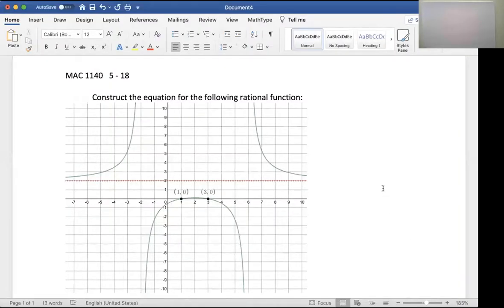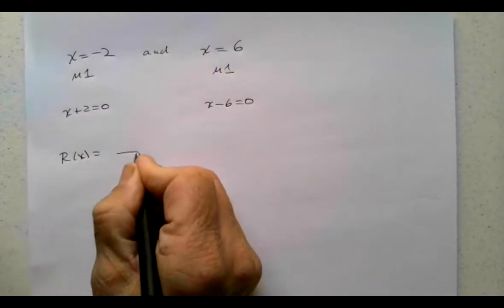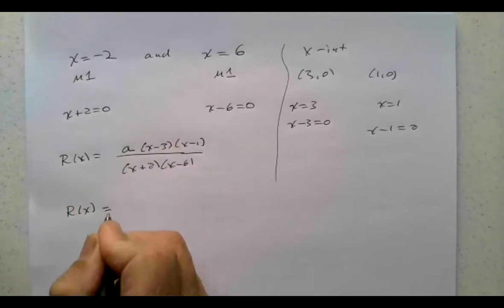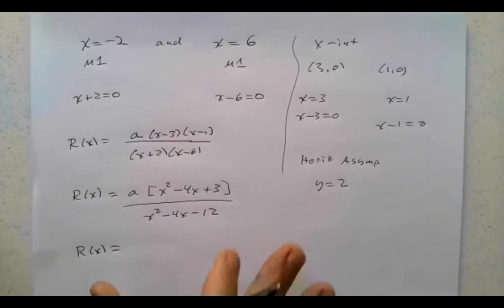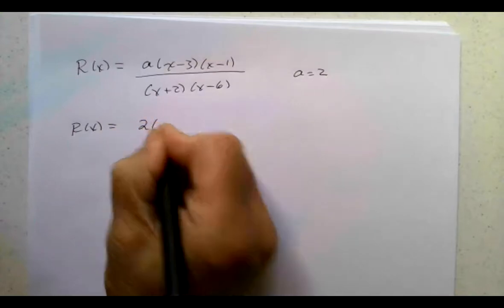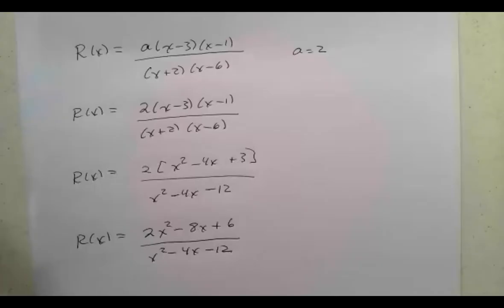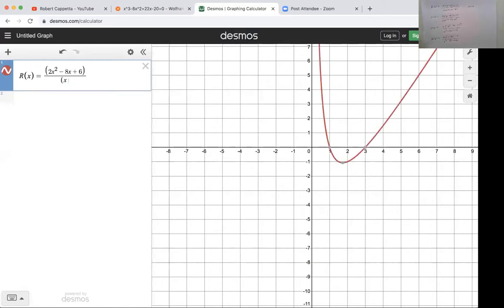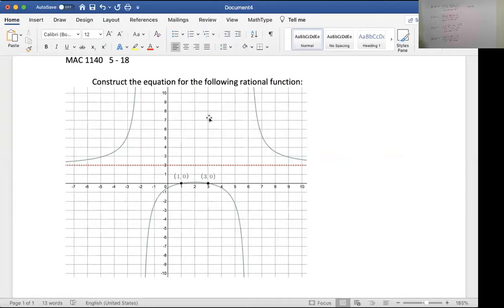Construct Rational Function from Graph